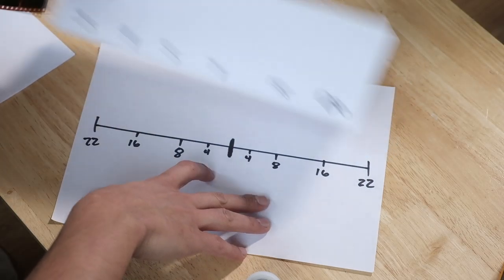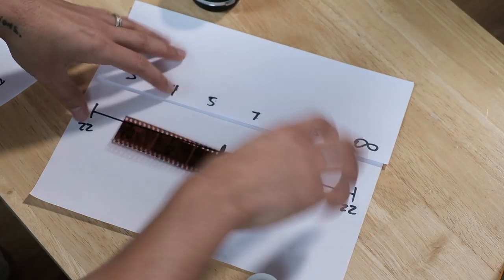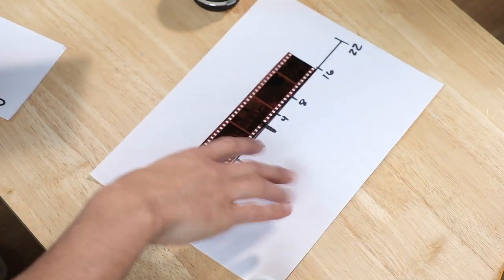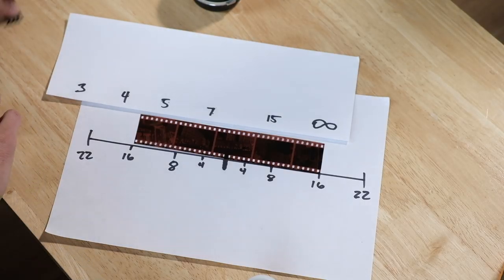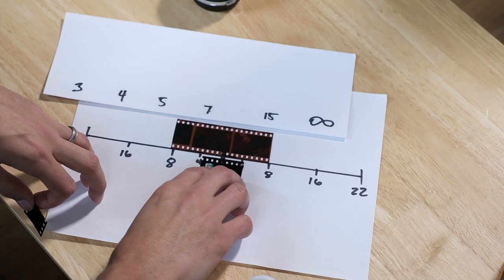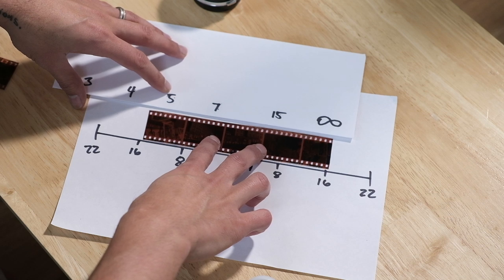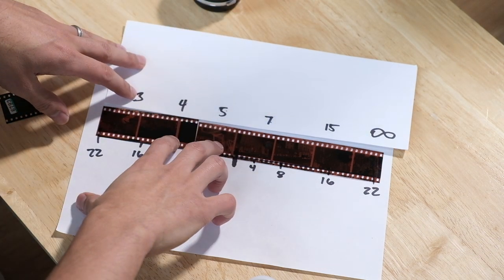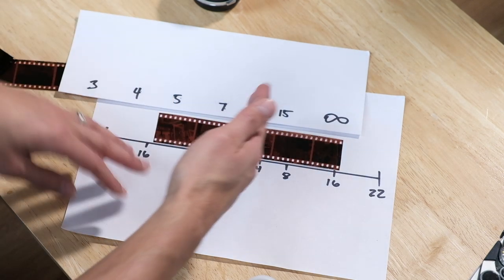Zone Focusing for Dummies